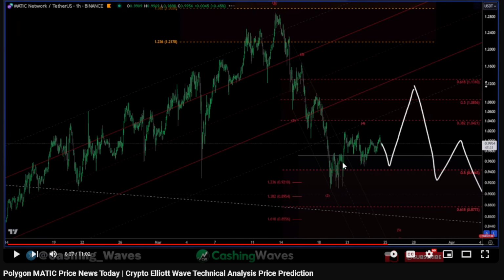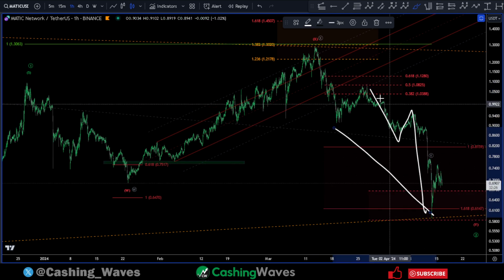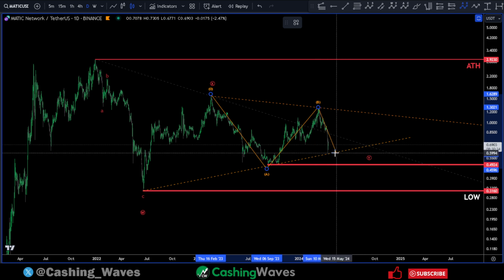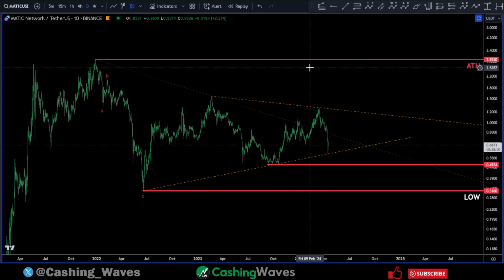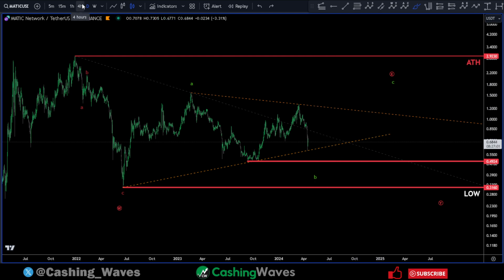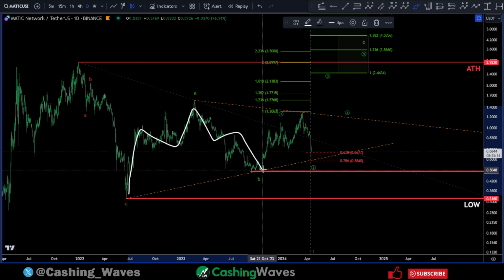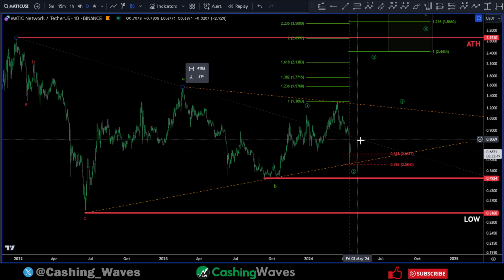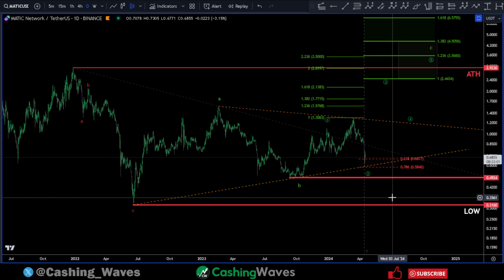Polygon MATIC Price News Today | Crypto Elliott Wave Technical Analysis Price Prediction